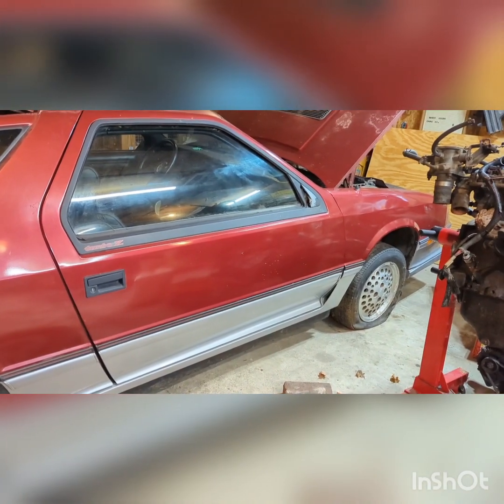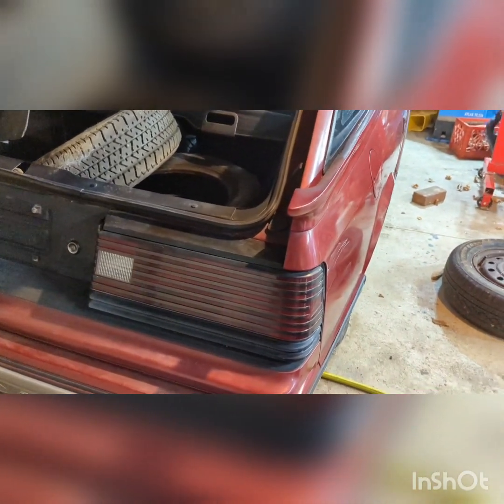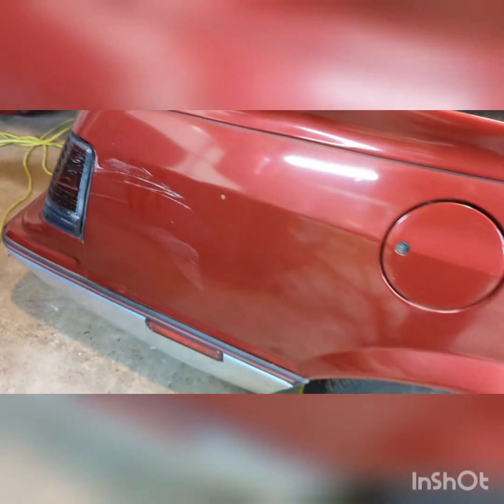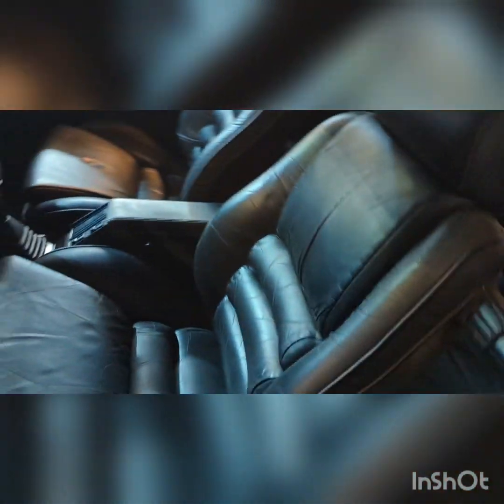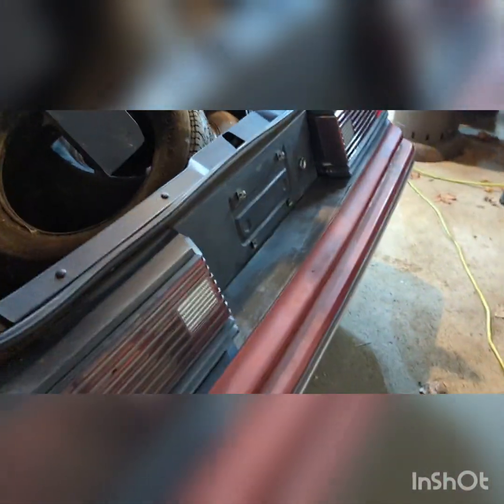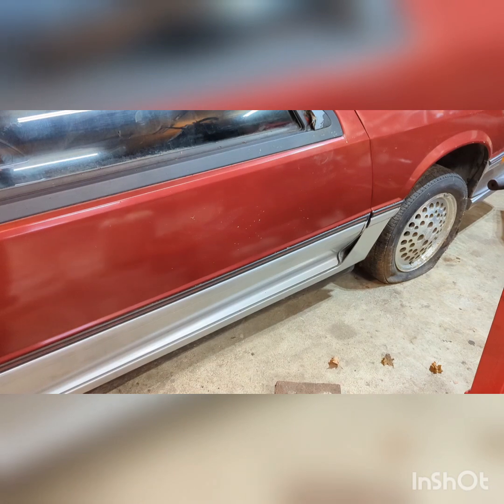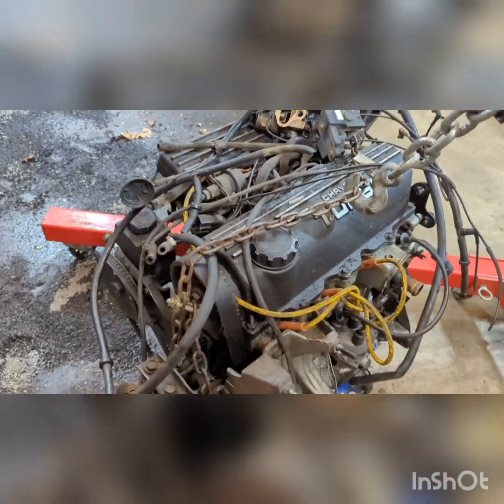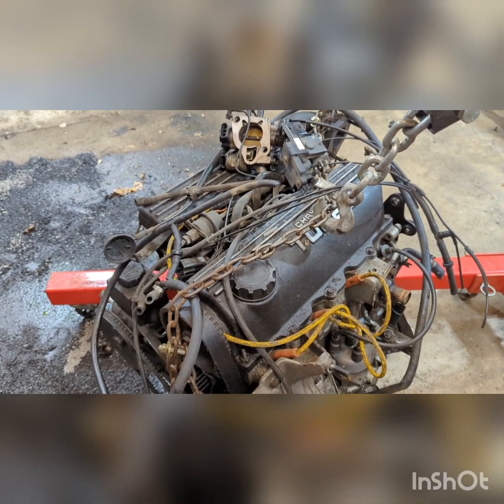Project 1984 Dodge Daytona Turbo Z. GLHT project car sneak peak